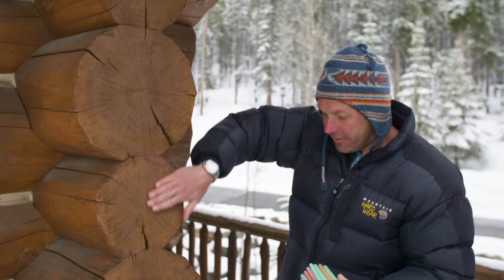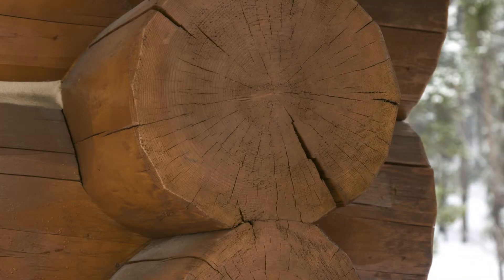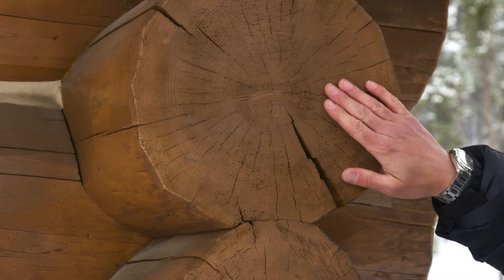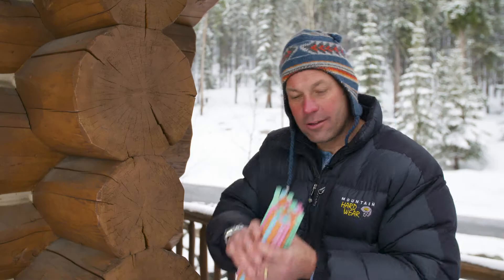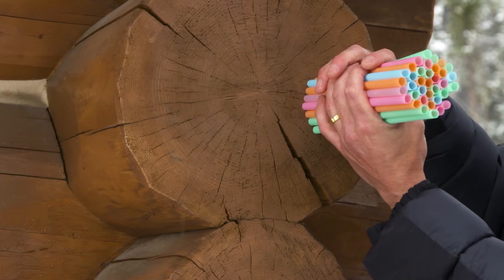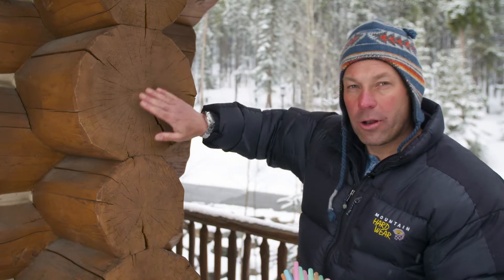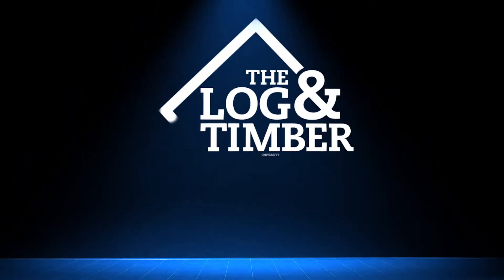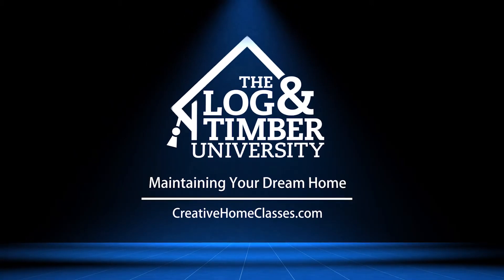Maintaining Your Log Home - Why You Need to Seal Your Log Ends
Logs soak up moisture and can cause rot. Learn about the sealing process and more.